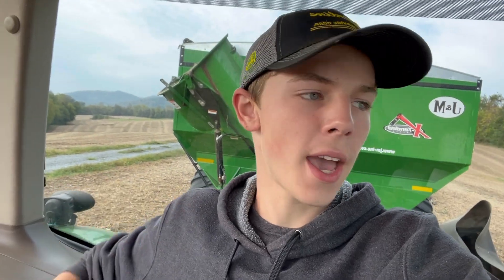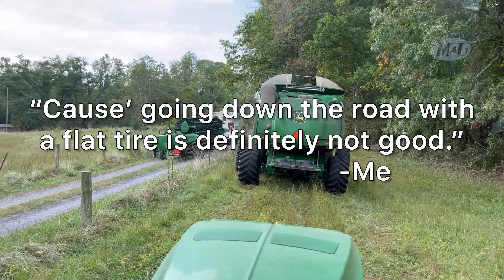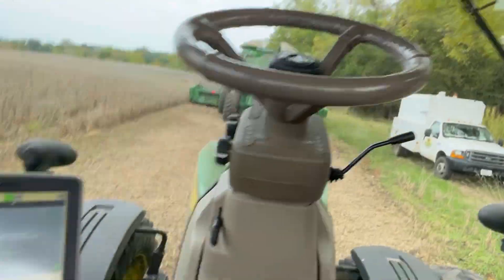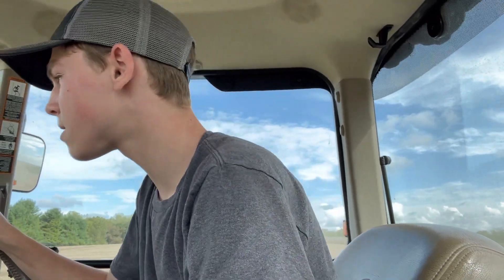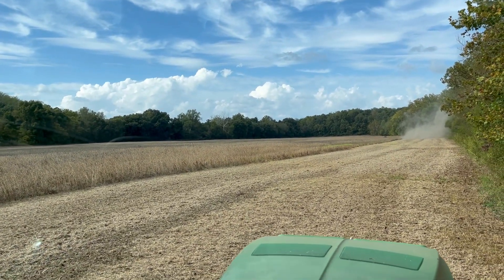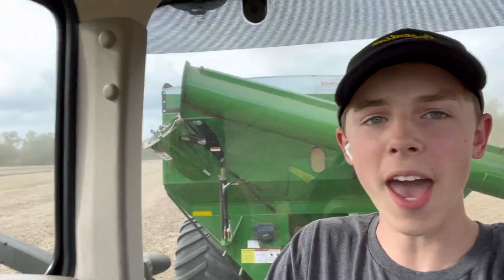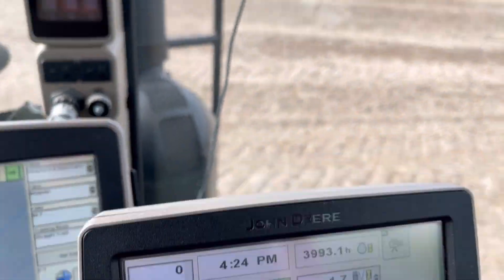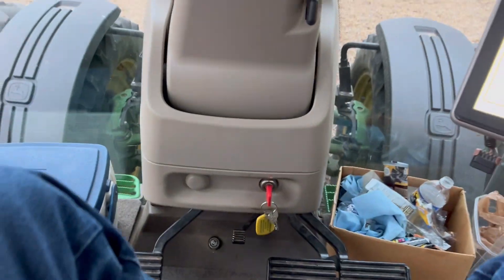Harvesting Wet Soybeans "What A Disaster"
"What A Disaster"

Howdy! Today, we're harvesting some wet soybeans on the farm. We had soybeans BLOWING OUT of the back of the combine as well... So this is a day in my life as a 4th gem farmer. I figured I had to do something with all my free time in the tractor.

My name is Elijah and I'm 15, 4th Generation Farmer. We farm 2000 acres of corn and soybeans in central Virginia. I run the Grain Cart with a John Deere 8235R and Corn Planter with a John Deere 7530. I mow during the summers with a John Deere Z960M Zero Turn.

Have a blessed day y'all!

Matthew 6:34 ESV
“Therefore do not be anxious about tomorrow, for tomorrow will be anxious for itself. Sufficient for the day is its own trouble.